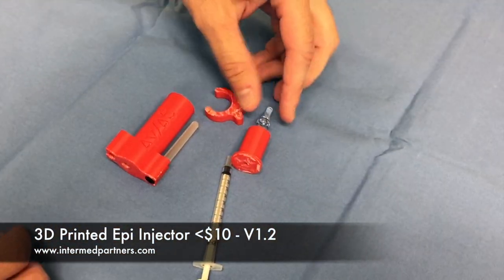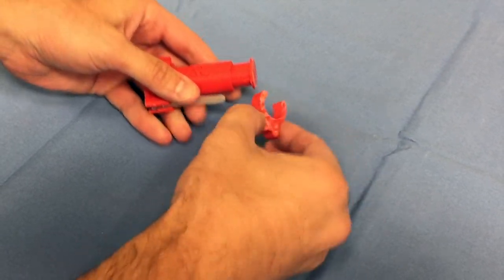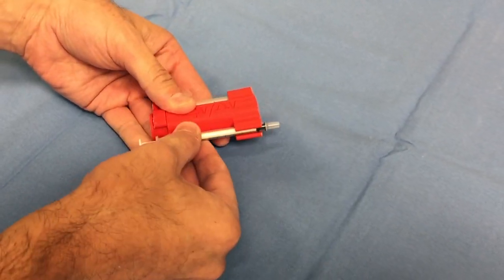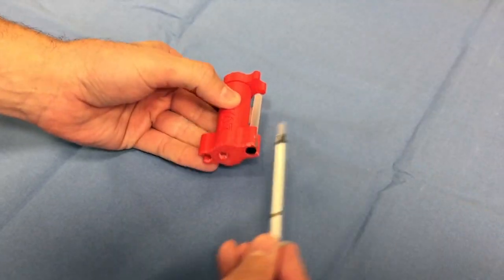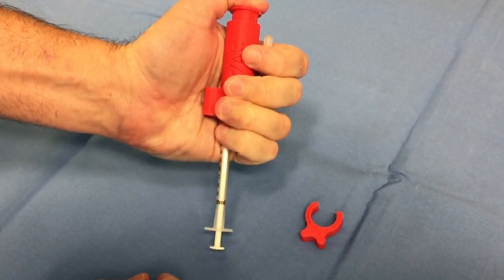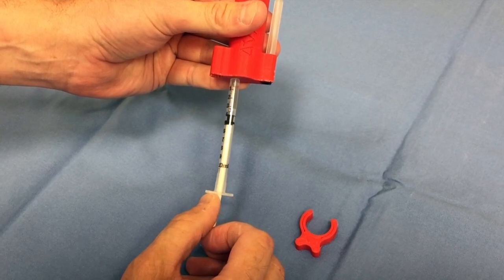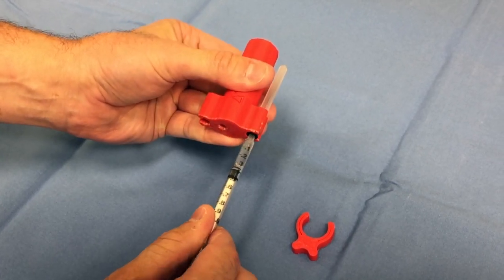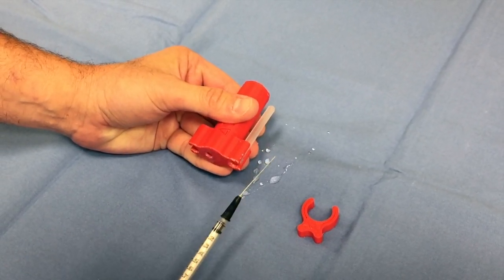3D Printed Epi Injector under $10 - Version 1.2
UPDATED VERSION 1.2 SIMPLER, EASIER, SMALLER

When the EpiPen skyrocketed to $600 we were shocked just like you. Our Team at Intemed Partners started thinking there must be a better way to solve this problem. In only 6 days we dreamed, designed and 3D printed the new Epi Injector solution which costs less than 10 dollars for all components. All the non printed components you need to complete your DIY 3D Printed Epi Injector can be purchased on Amazon. With a Doctors prescription can get you the 1cc Epinephrine (1:1000) Ampule you need for about $4.

Best part is that our simple 3D printed activation container is FREE! (Ok..the design is free. Someone still has to print the device for you. But its OPEN SOURCE; so really smart people can improve and evolve the print to something better and more exciting.) Downloadable instructions are below.

The design is simple and based on the ancient Egyptian method of moving heavy stone blocks to great heights. Our simple incline is the perfect way to snap open a 1cc Glass Epinephrine (1:1000) Ampule. With a simple shake the fluid can be easily freed and drawn into the syringe. The fragile glass ampule is protected from damage and always available for use.
Updates to the print will follow as the design evolves and other creators work and improve the print.